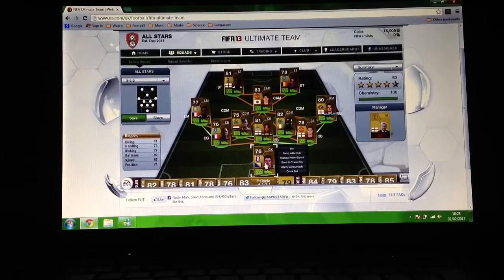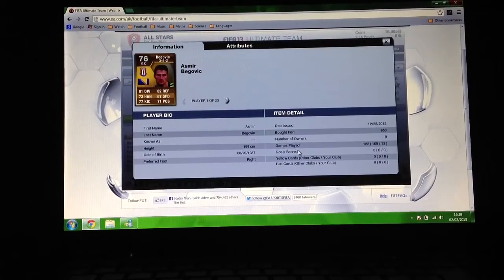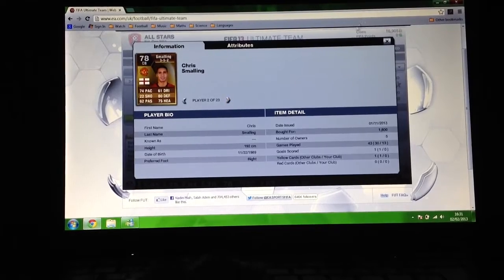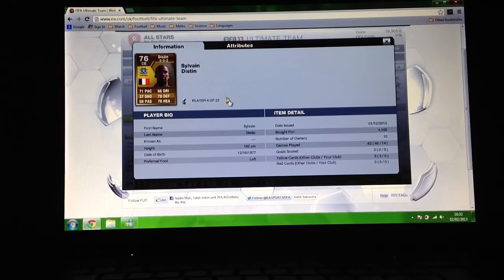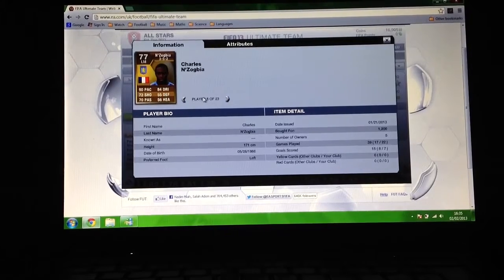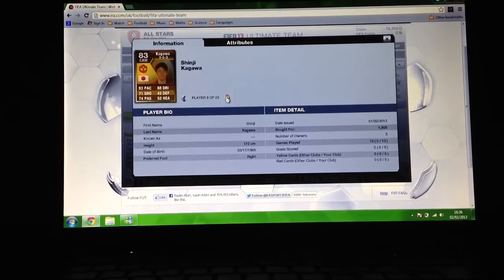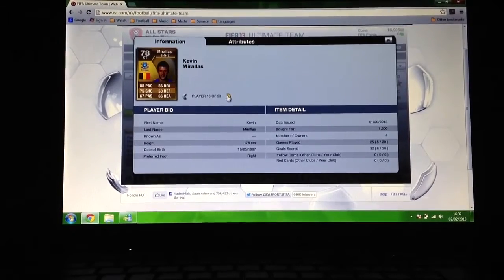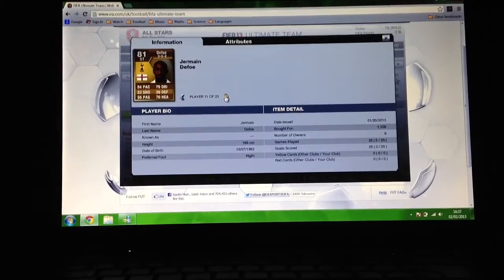New Series! Cheap, Fast, Gold ultimate team BPL Part 1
First video on a BPL team which cost me hardly anything at all. The team is based on fast players although i haven't finished yet comment on which players to improve on!